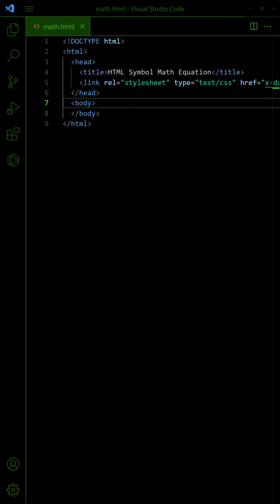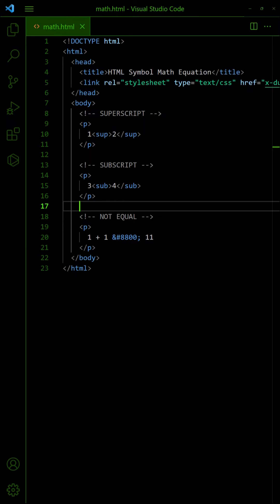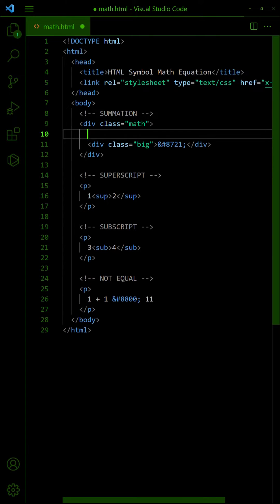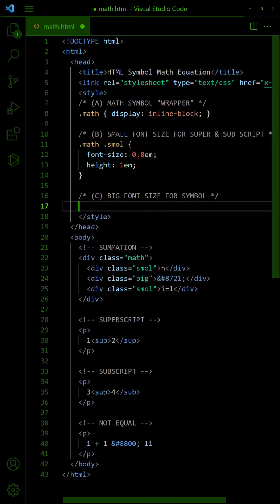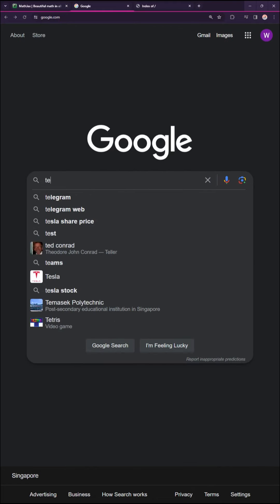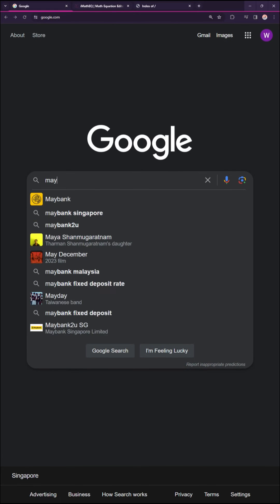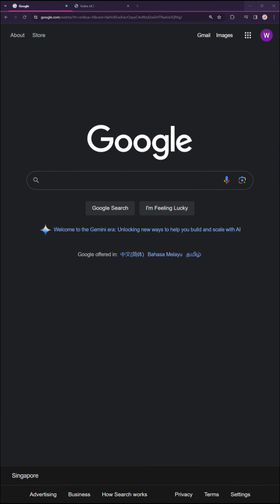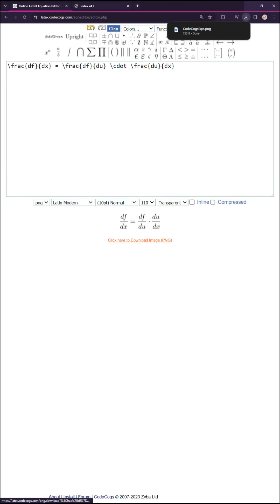3 Ways To Write Math Equations In HTML CSS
How to write Math equations in HTML CSS.

== CHAPTERS ==
0:05 HTML CSS Math Equations
1:41 Math Equations Library
3:14 Math Equation Image